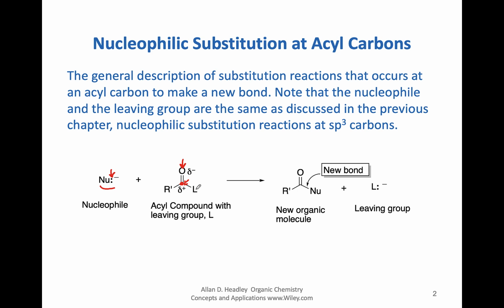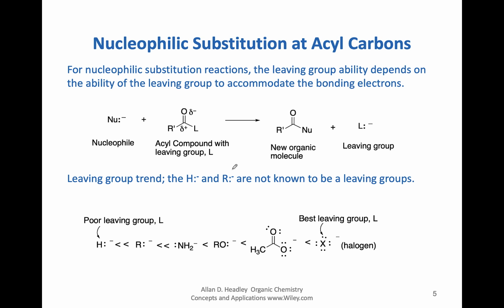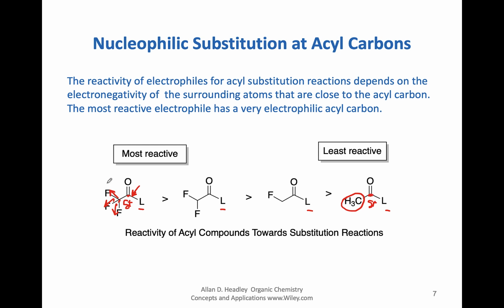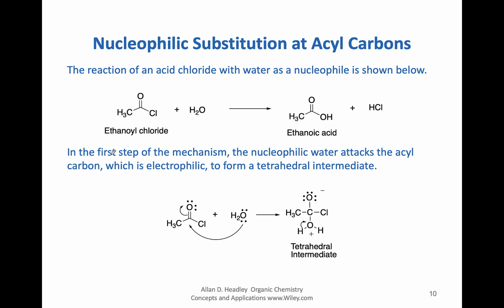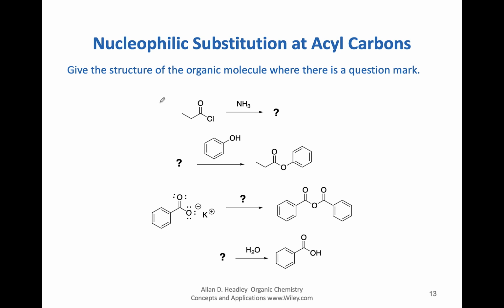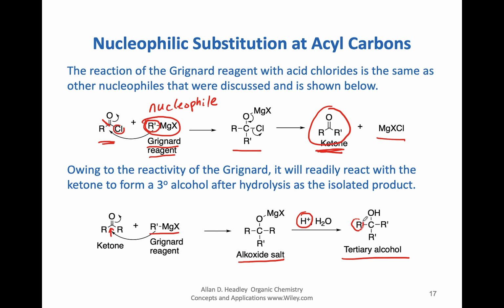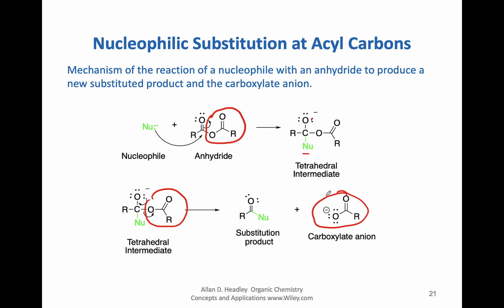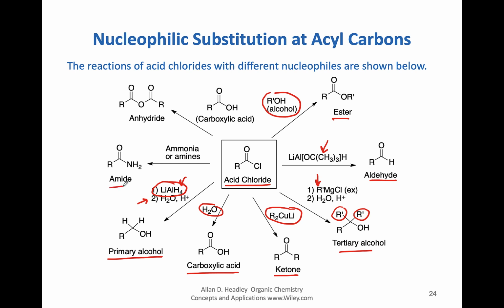2325 Chap16 01